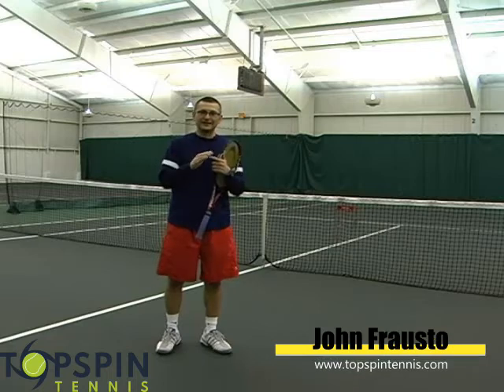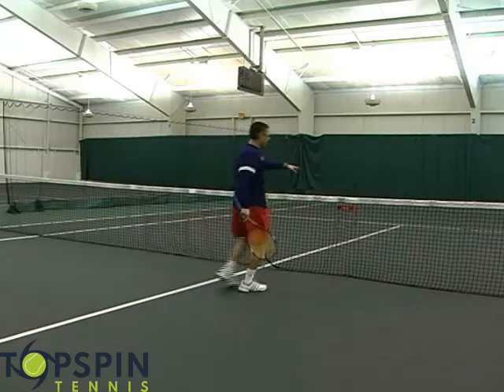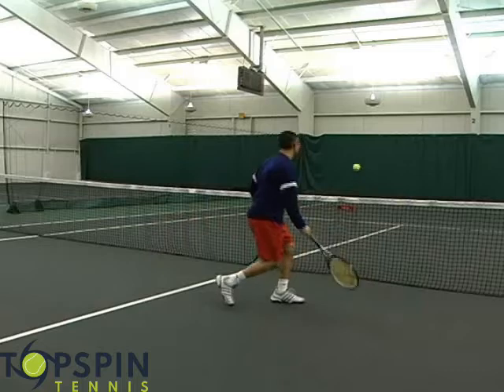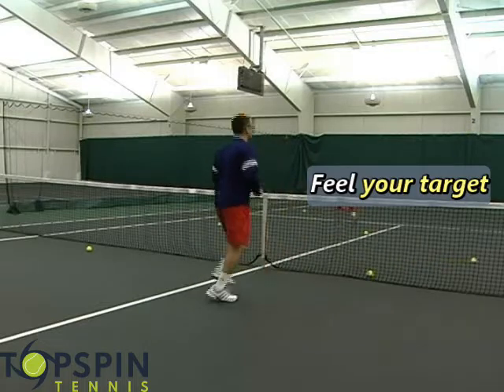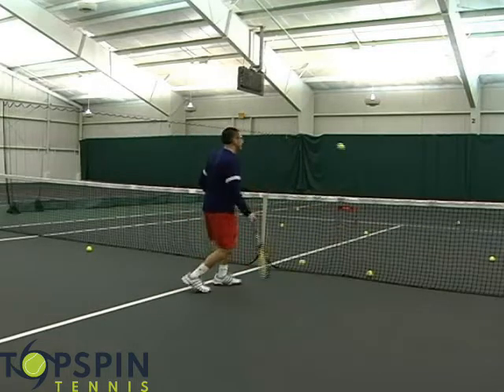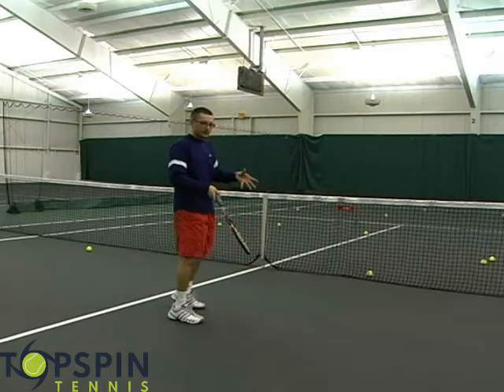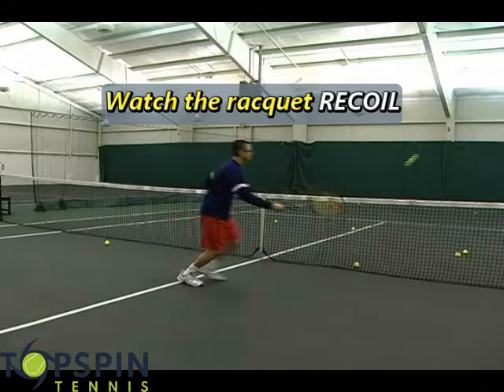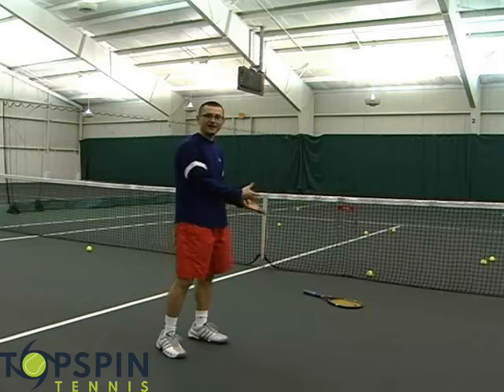Stay RELAXED for a KILLER Drop Shot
Are you struggling with your drop shot? Are you able to hit a drop shot in tennis but not on a consistent basis? In this video I show how being relaxed and seeing the ball all the way into the strings will help you develop a KILLER Drop Shot!

===PRO FOOTAGE===

=== FOREHAND ANALYSIS===

=== BACKHAND ANALYSIS===